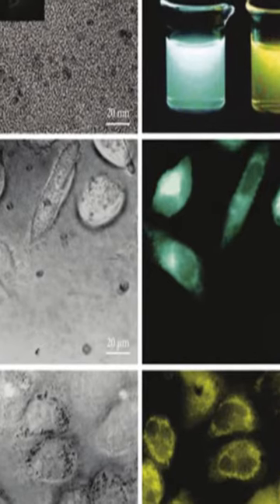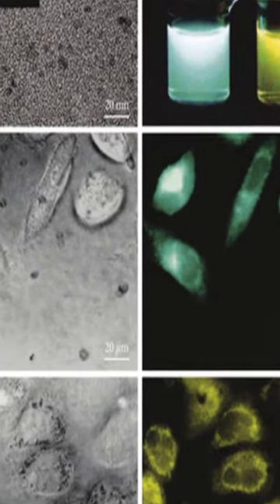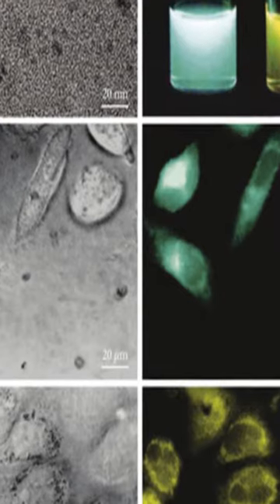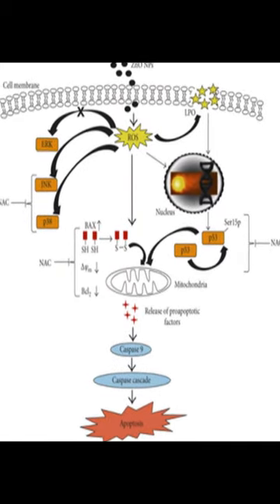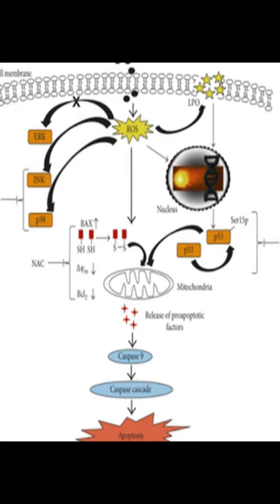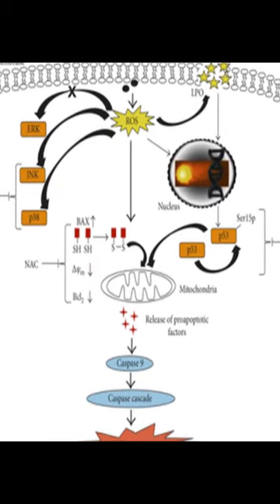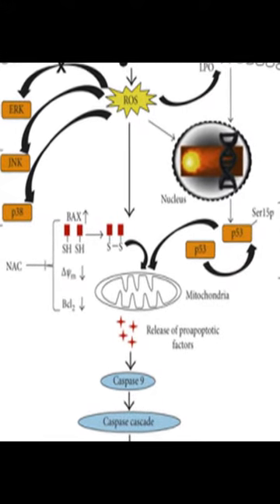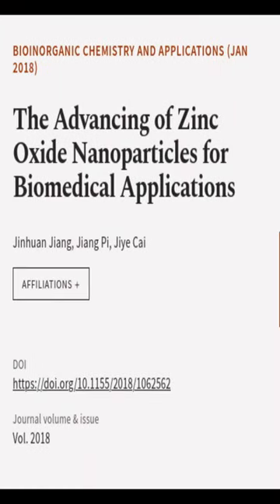The Advancing of Zinc Oxide Nanoparticles for Biomedical Applications | RTCL.TV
### Keywords ###

### Article Attribution ###
Title: The Advancing of Zinc Oxide Nanoparticles for Biomedical Applications
Authors: Jinhuan Jiang, Jiang Pi ,and Jiye Cai
Publisher: Hindawi Limited
DOI: 10.1155/2018/1062562

### Video Timestamps ###
0:00:00 - Summary
0:00:55 - Title
0:01:00 - End